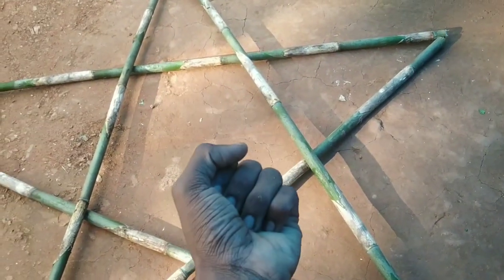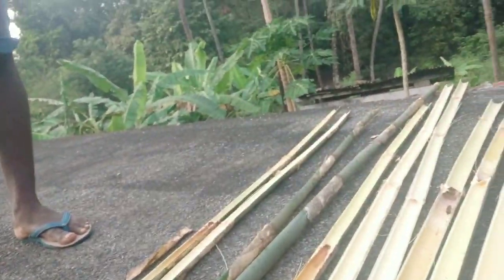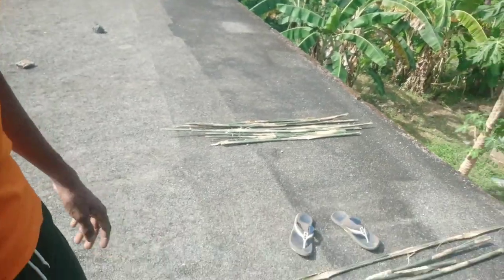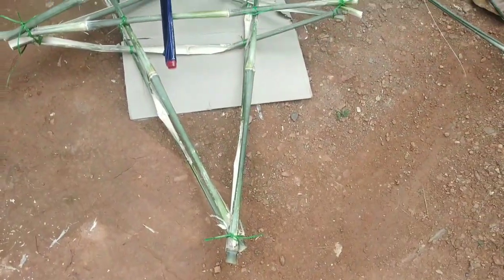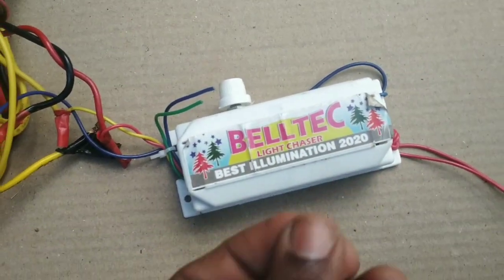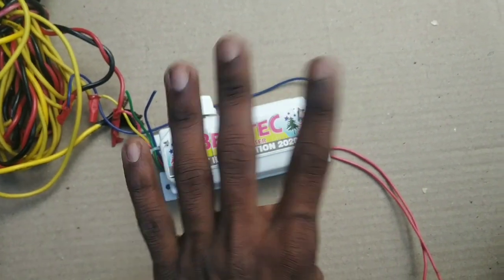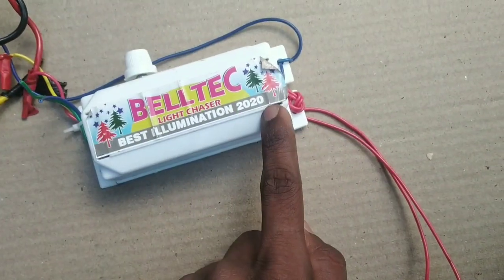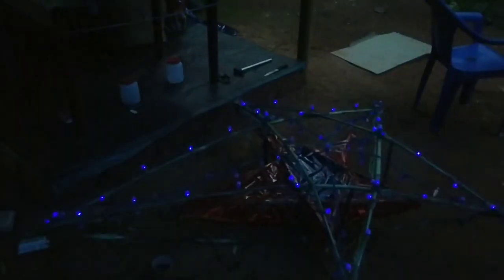led star, ഇത് കൊള്ളാം bamboo frame to led |ഒരൊറ്റ മാല ബൾബ് മതി 😍Villagegenius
എല്ലാവർക്കും ഹാപ്പി ക്രിസ്മസ് ആൻഡ് ഹാപ്പി ന്യൂ ഇയർ⛄️